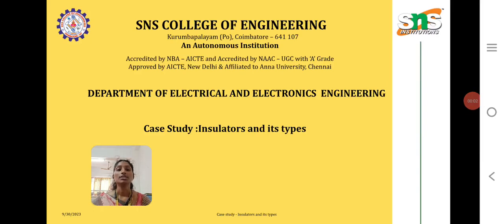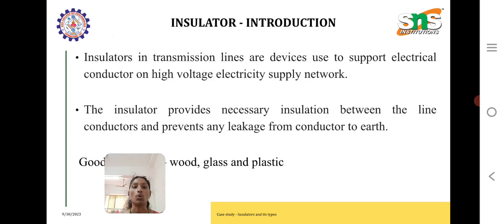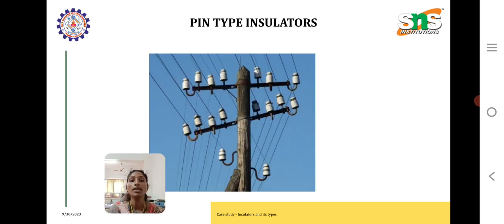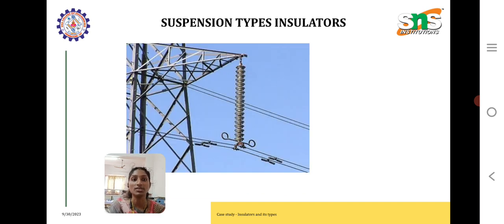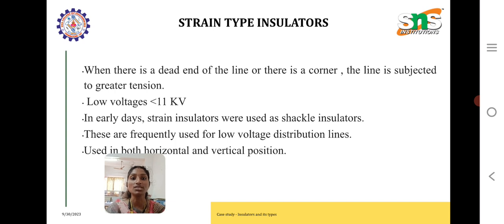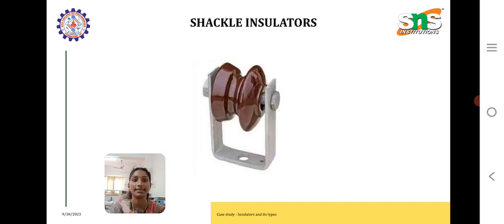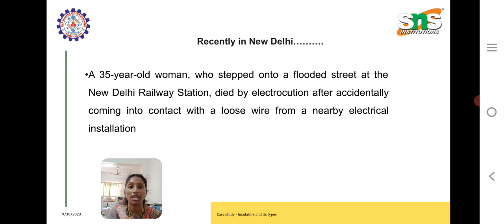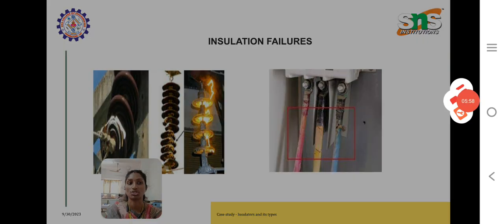Divyabanu.P|Case study - Types of Insulators|SNS Institutions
Discussed case study on importance of Insulators and types of Insulators along with the failures